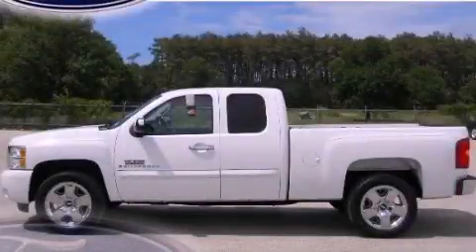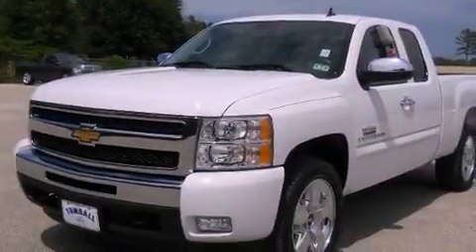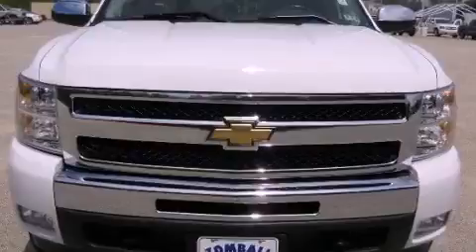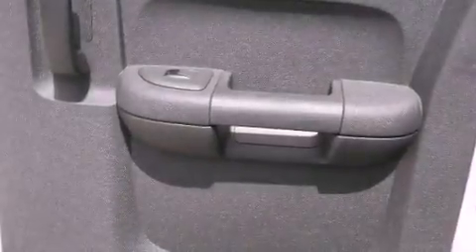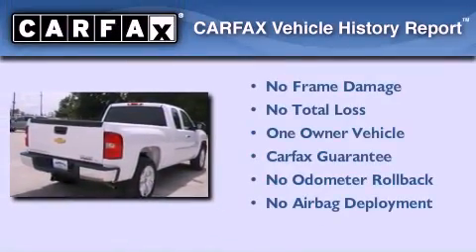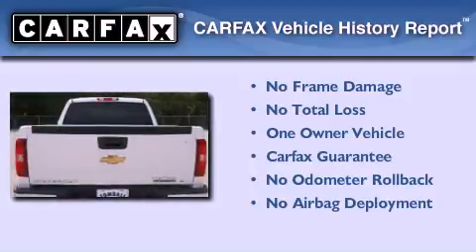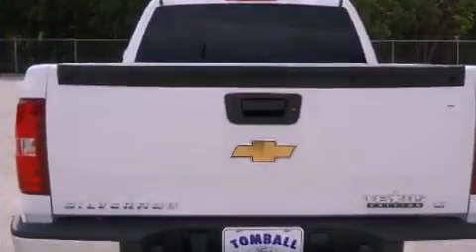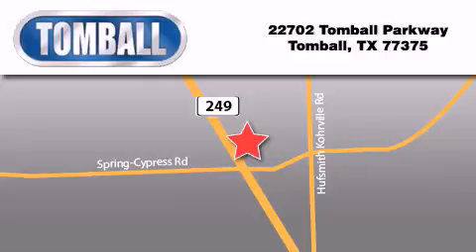2009 Chevrolet Silverado 1500 Tomball TX 77375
Year : 2009

 Make : Chevrolet

 Trans . : Automatic

 Exterior : Summit White

 Miles : 26,567

 Interior : Ebony

 Stock : 9Z173637

 Tomball Ford

 22702 Tomball Parkway